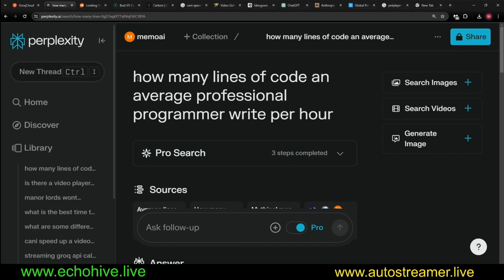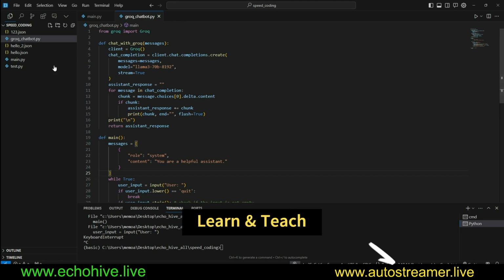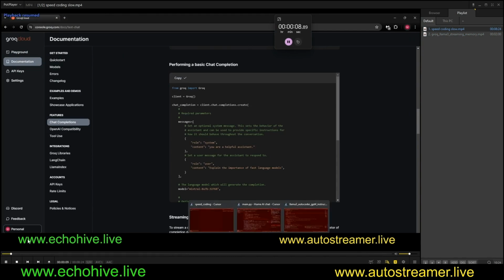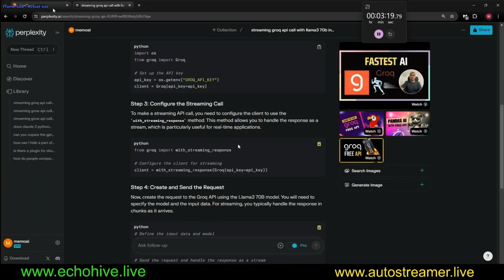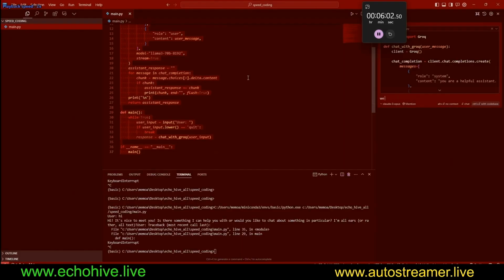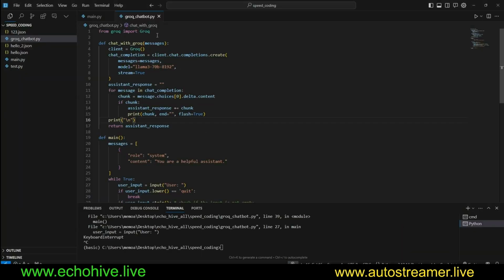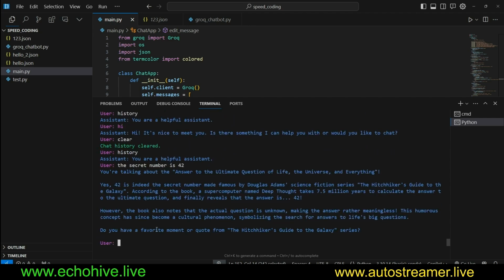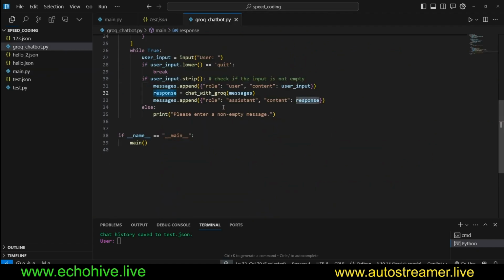6x Accelerated coding. Groq Llama3 chatbot in 8 minutes. Showing my workflow in Cursor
In this video I will show how I coded the groq chatbot in 8 minutes

CHAPTERS:
00:00 Intro
01:47 Speed coding
03:48 1000x MasterClass
04:41 Coding review
09:11 my Patreon benefits
09:44 Coding review continued